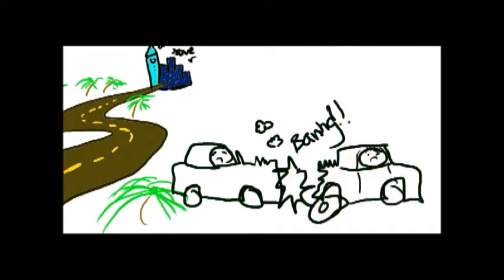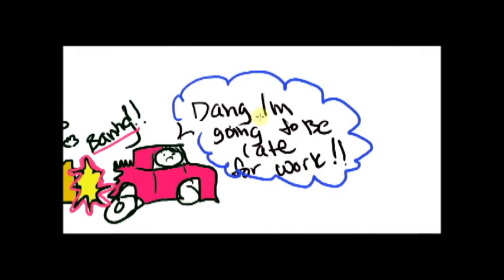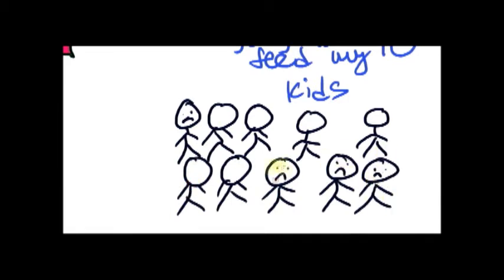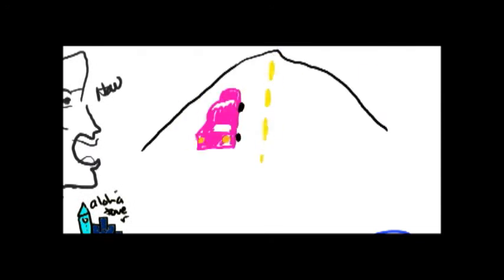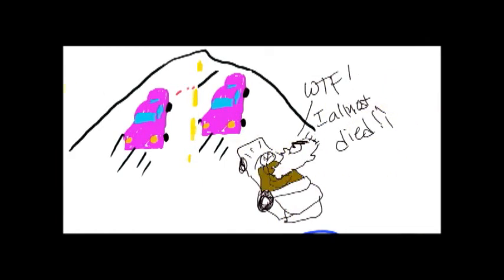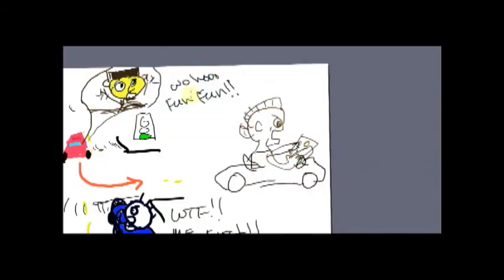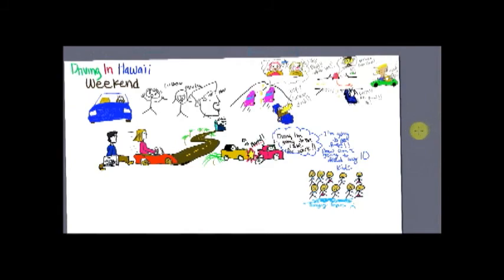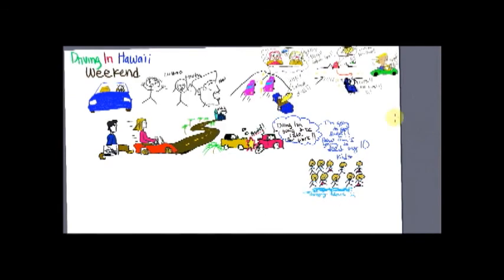Driving During the Weekend- Reasons of Another Close Call- Hawaii Traffic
I have notice far more reckless drivers in the weekend. Did you notice this too? Here's my reasons why this is so.